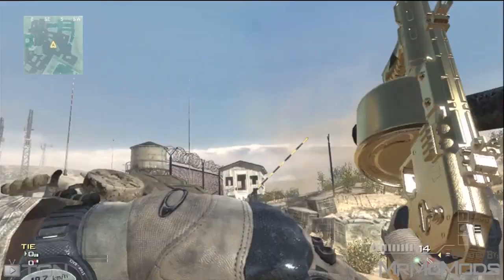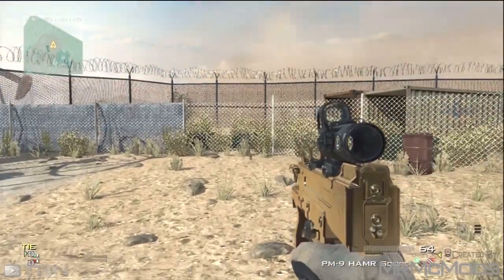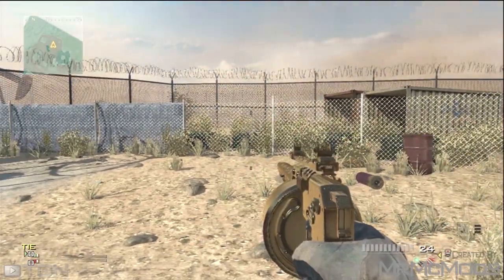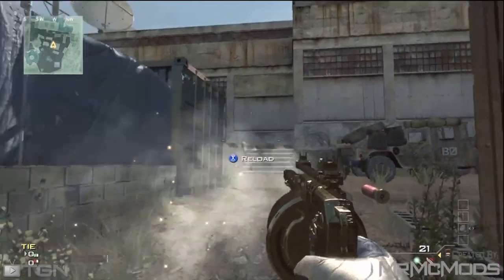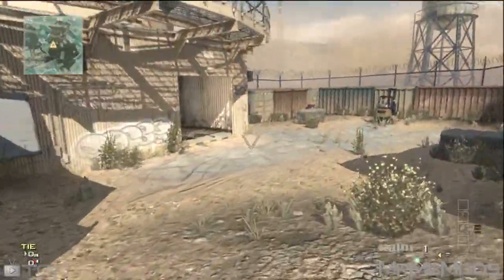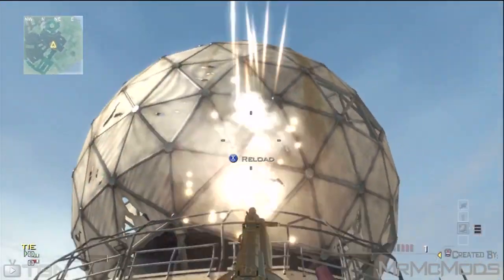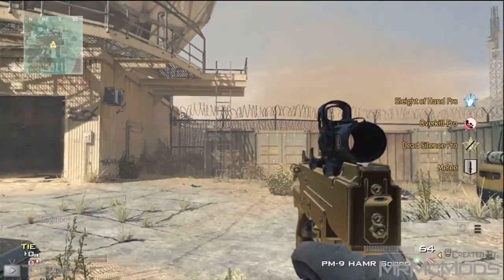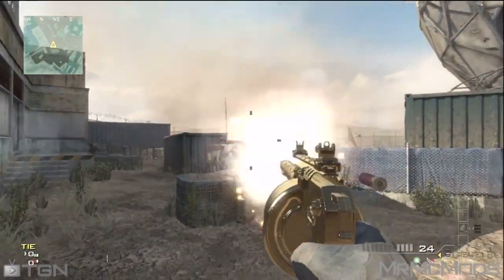Modern Warfare 3 One-Handed Promod Gun Glitch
♥♥OPEN ME♥♥

40 likes?

MrMcMods does not encourage glitching or moding while playing online in ranked games and 90% of our glitches and mods are not possible online.